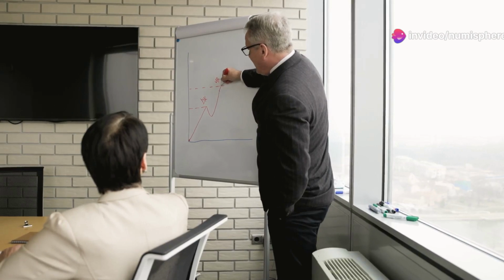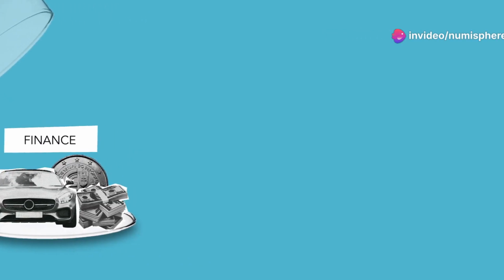Capital vs Operating Leases: Whats the difference?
🔍 Understanding Capital Leases vs. Operating Leases | Simple Breakdown!

Welcome back to NumiSphere! 🎥

Today, we're diving into the world of leases with an easy-to-understand guide on capital leases and operating leases. Whether you're a business owner, a finance newbie, or just curious about how leases work, this video has got you covered!

In this video, we'll cover:

What is a Capital Lease? 🤔 Learn how it’s like buying an asset and what it means for your balance sheet.

What is an Operating Lease? 🏠 Discover how it's more like renting and what that means for your financial statements.

Key Differences: Compare the two types of leases and understand their impact on your finances.

Timestamps:
00:00 - Introduction
00:45 - What is a Capital Lease?
02:30 - What is an Operating Lease?
04:15 - Key Differences Between Capital and Operating Leases
06:00 - Summary and Final Thoughts